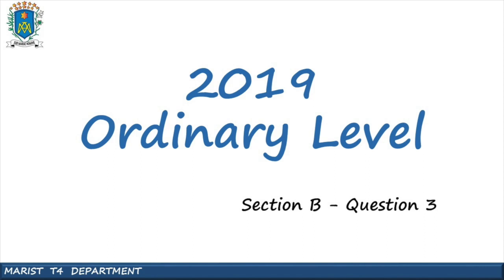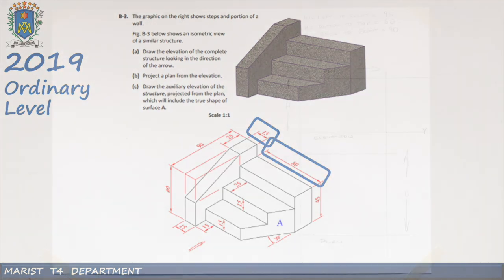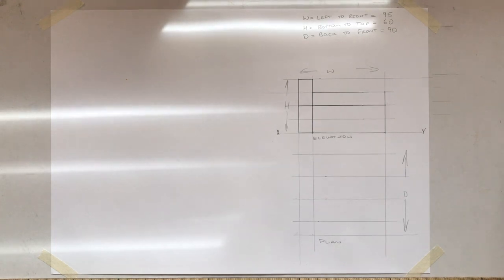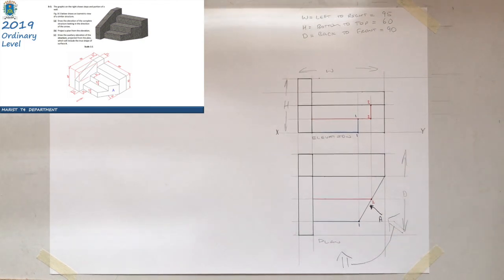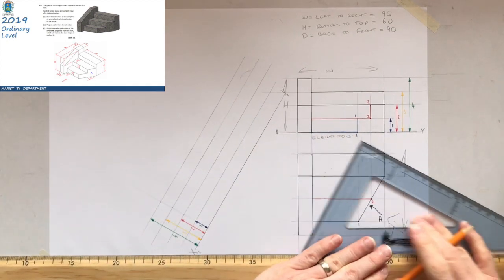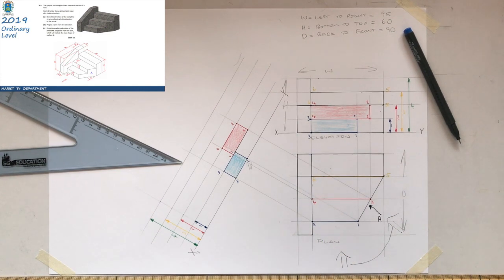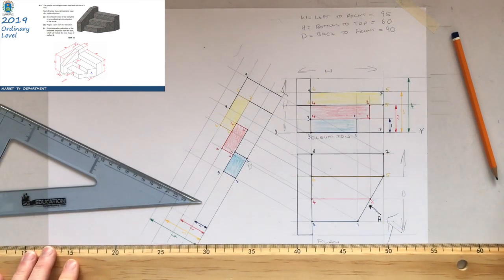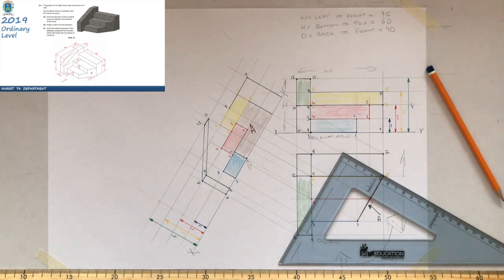DCG OL 2019 B-3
This video is about DCG OL 2019 B-3